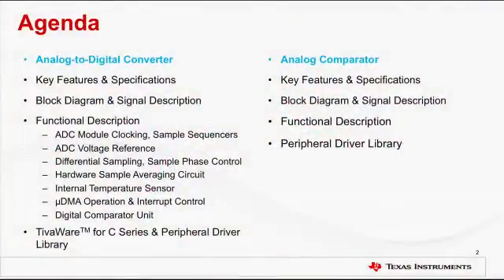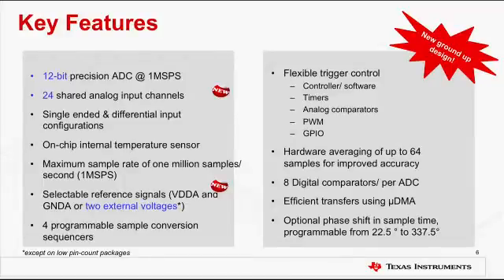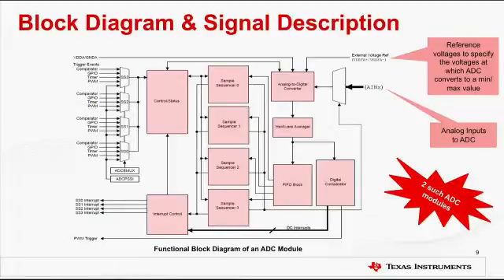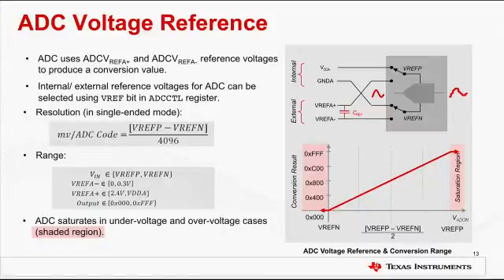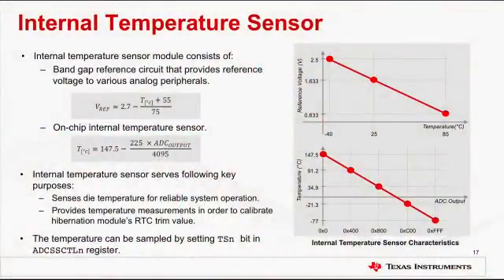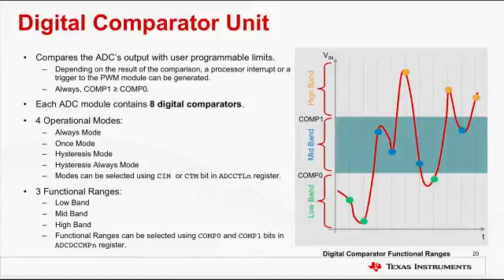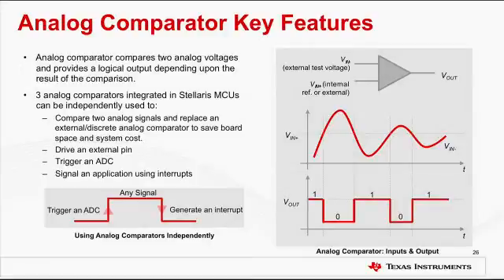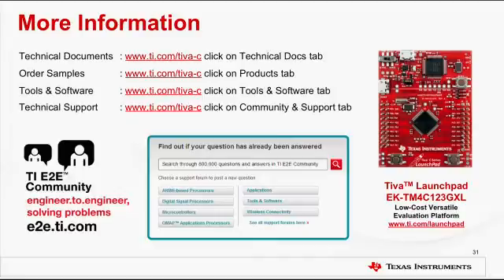Tiva™ C Series TM4C123x MCUs -- Analog Peripherals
This video covers the various analog peripherals on the TM4C123x family of microcontrollers. Specifically, this video will cover the ADC and Analog Comparators.